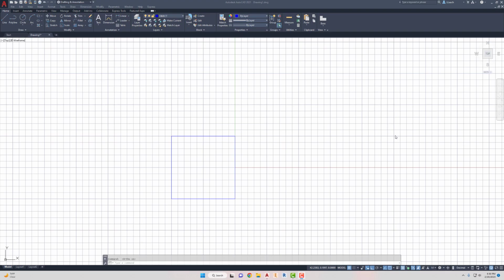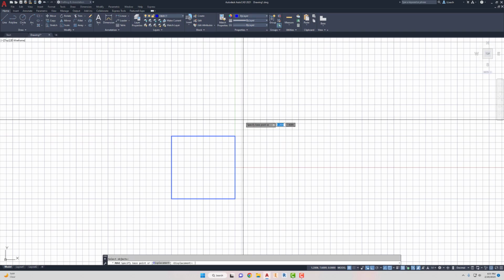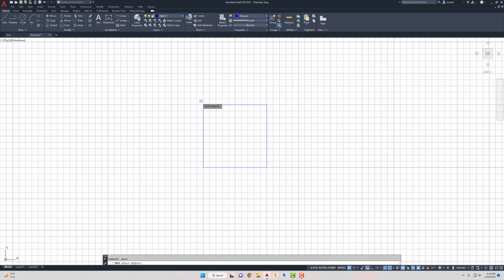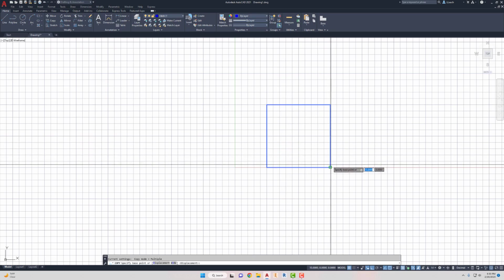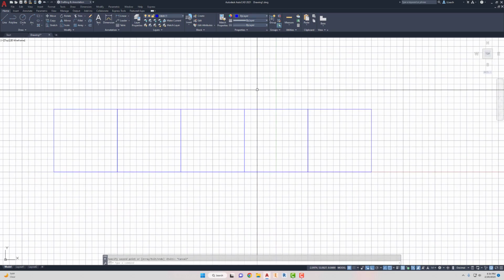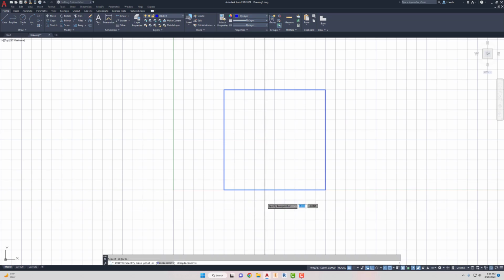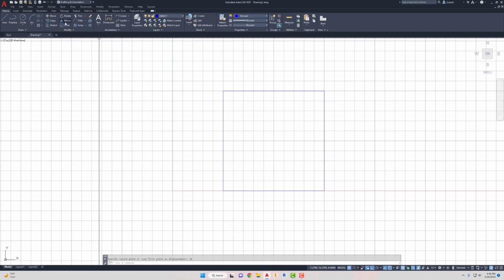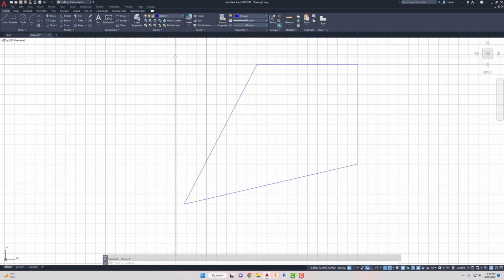AUTOCAD: MOVE, COPY, AND STRETCH